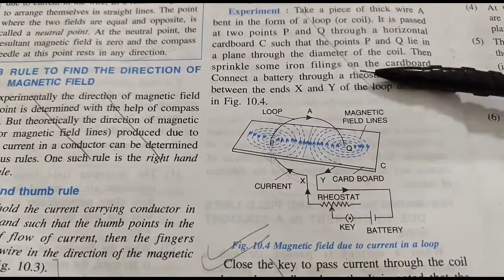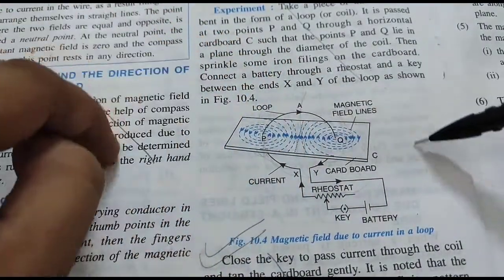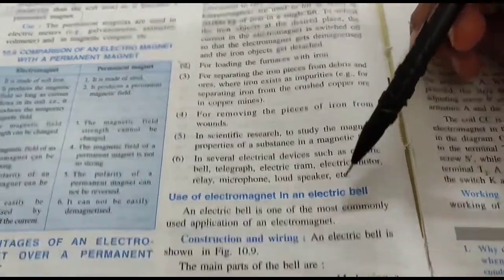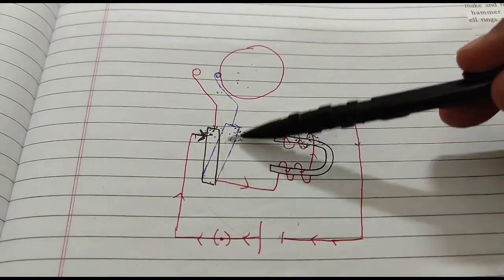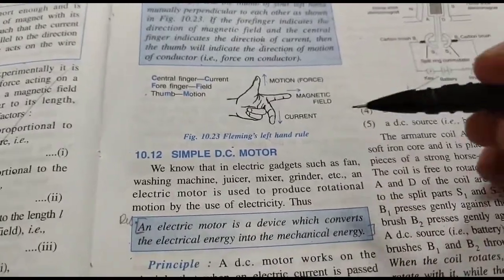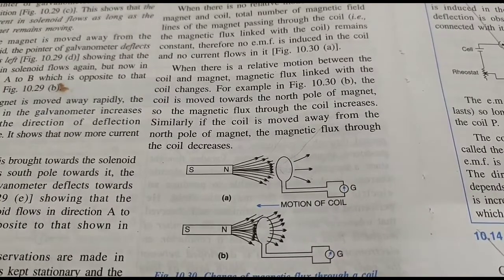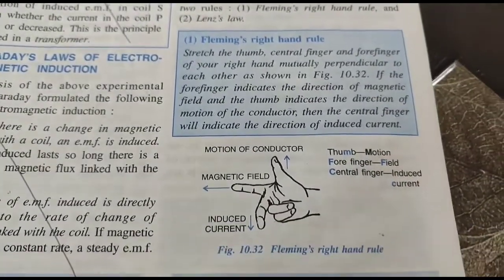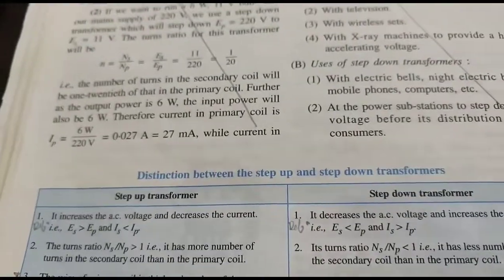ELECTROMAGNETISM [I] (10th std. ICSE Phy ch. 10 [I])